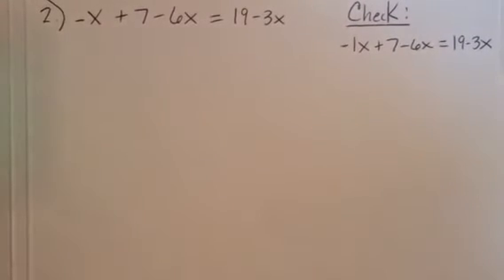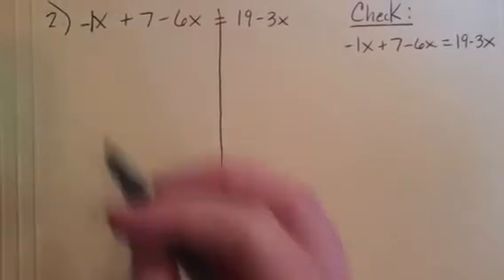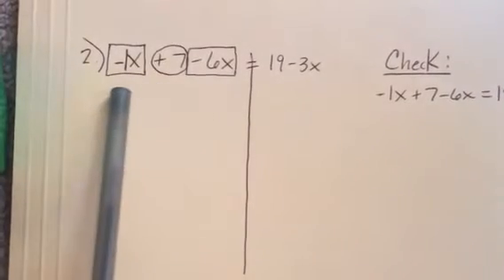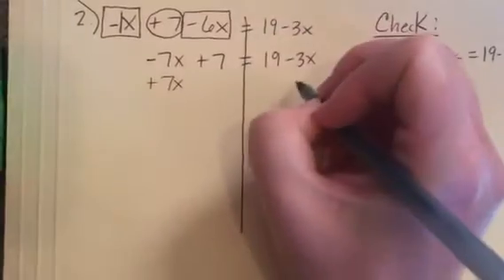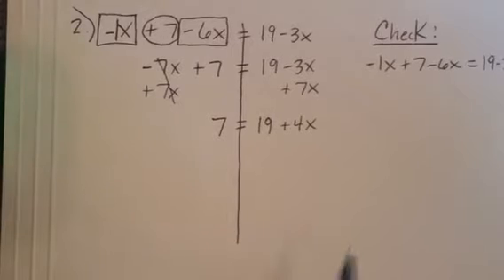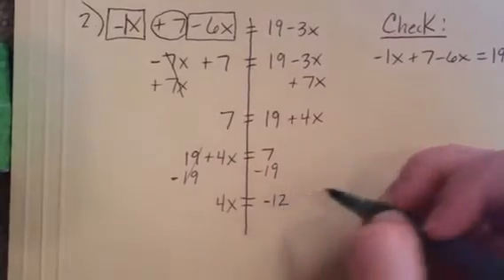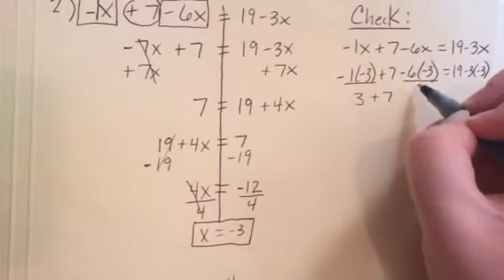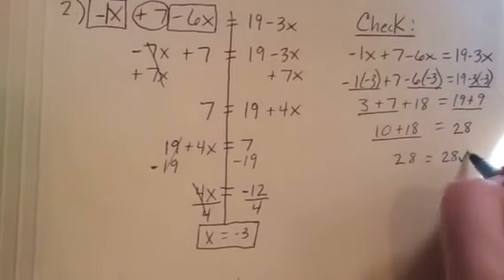Variables on Both Sides Video 2